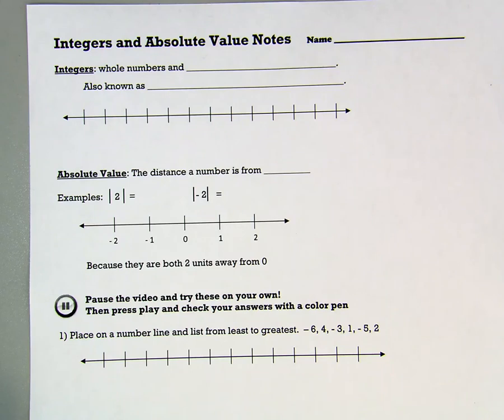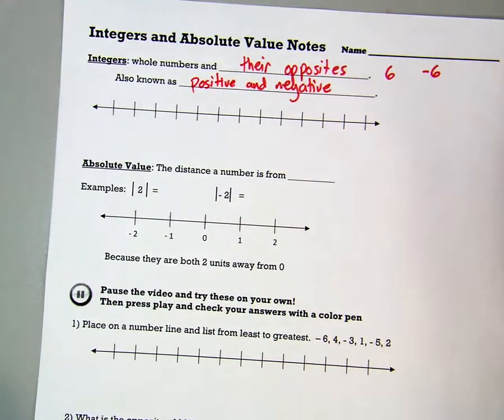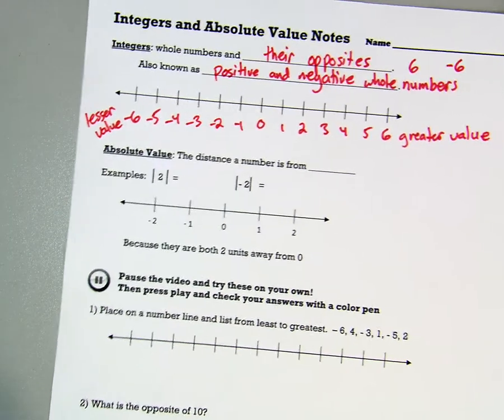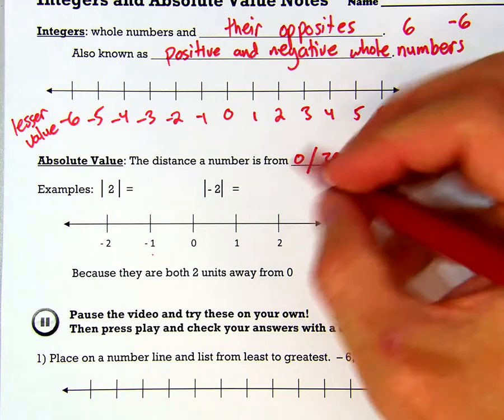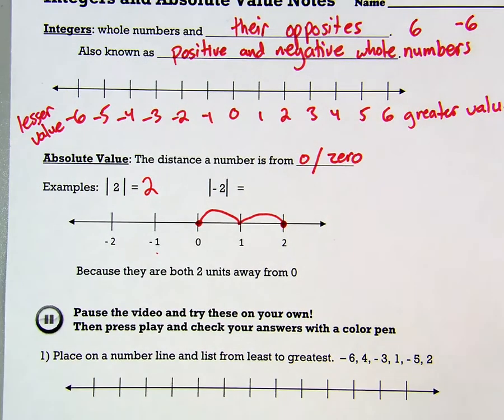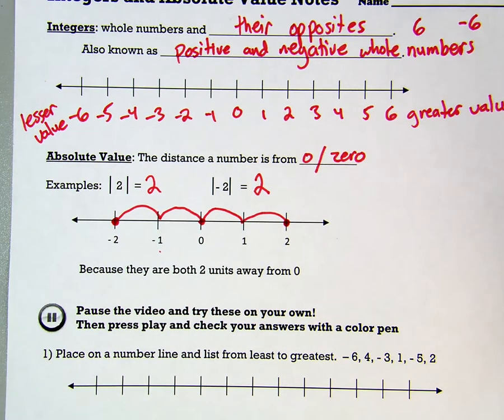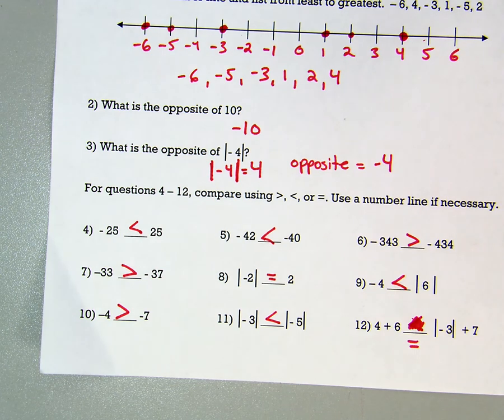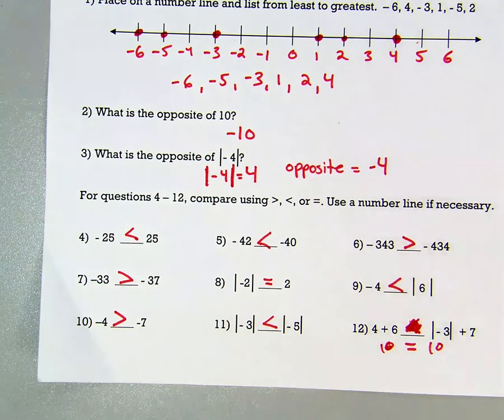Intergers and Absolute Value